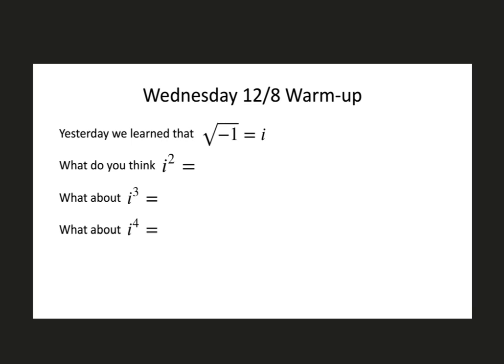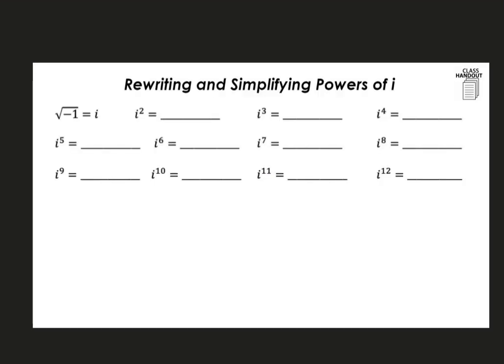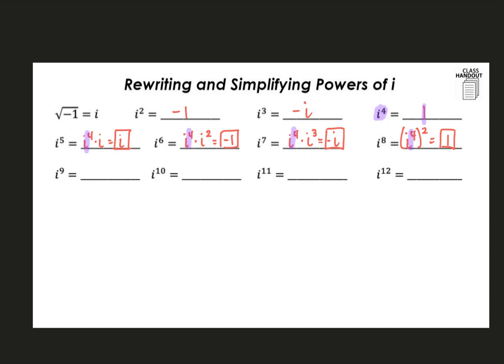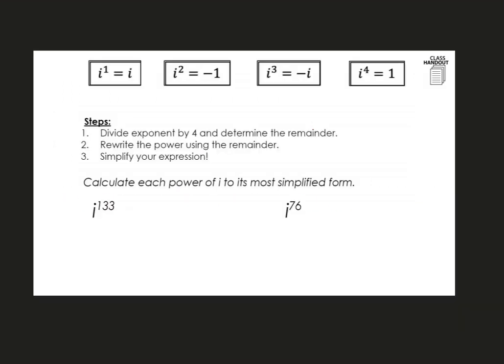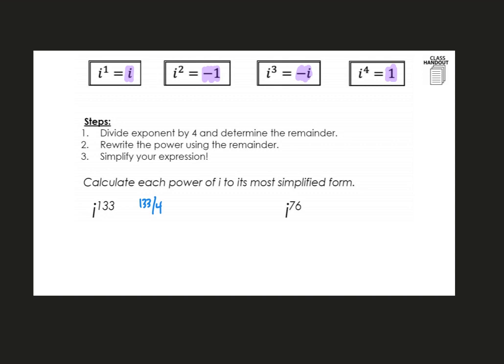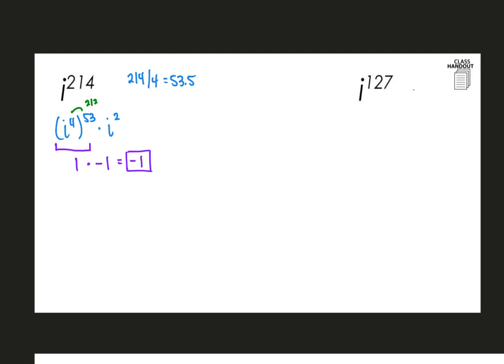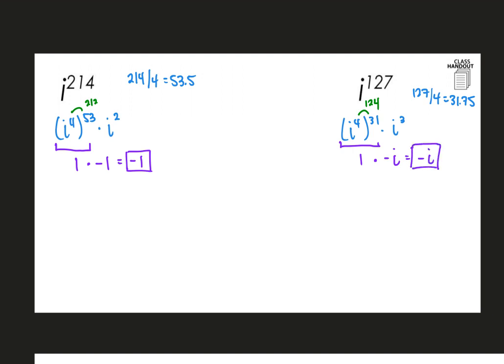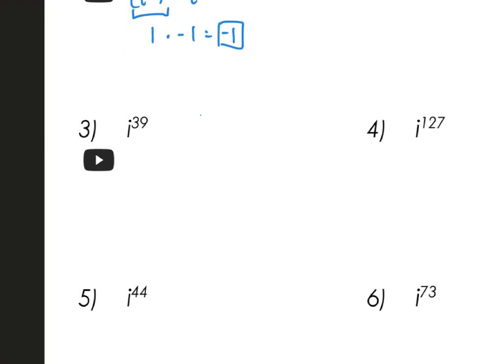Notes 7-3 Imaginary Numbers